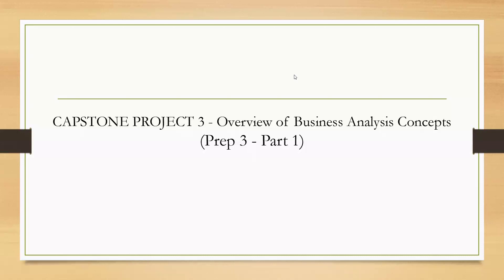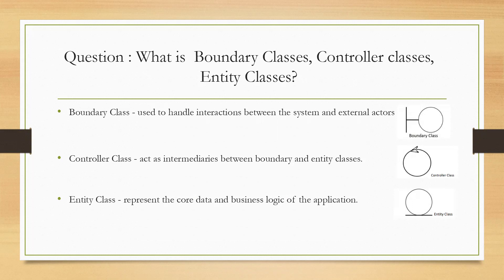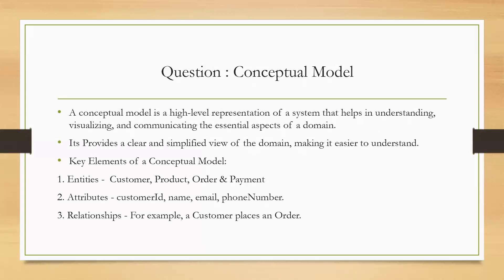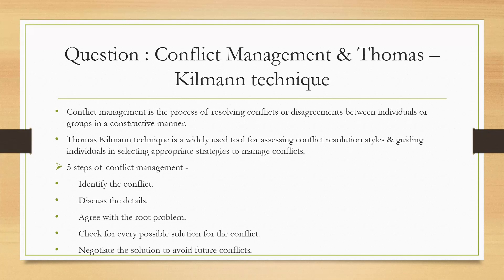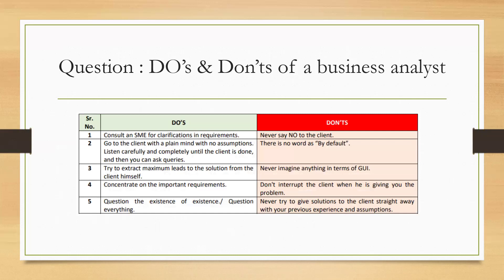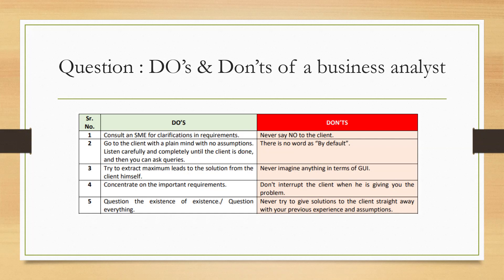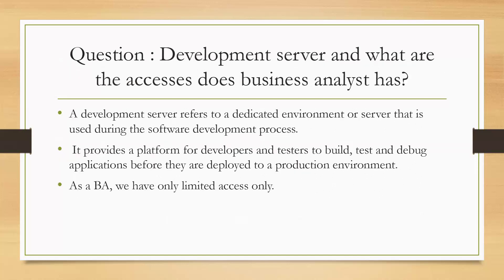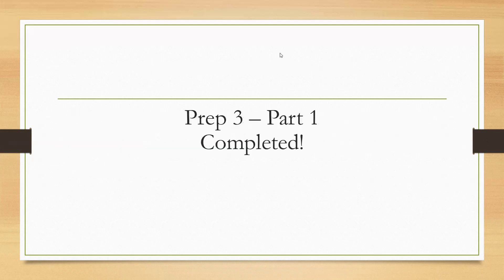Capstone Prep 3 - Part 1 || 30 Aug 2024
Boundary, Controller, and Entity Classes
Boundary Classes:
These handle interactions between the system and external actors, such as users or external systems. They manage user inputs, validate data, and display results.

Examples: Payment Option Boundary, Card Payment Boundary.
Controller Classes:
Controllers act as intermediaries between boundary and entity classes, managing the flow of data and coordinating the application’s workflow by invoking business logic.

Examples: PaymentInitiatedController, CardPaymentController.
Entity Classes:
These represent the core data and business logic of the application, modeling real-world entities and encapsulating the data and methods that define their behavior.

Example: Customer class.